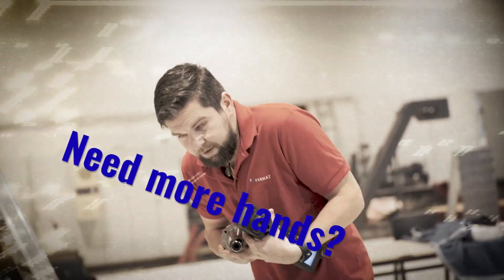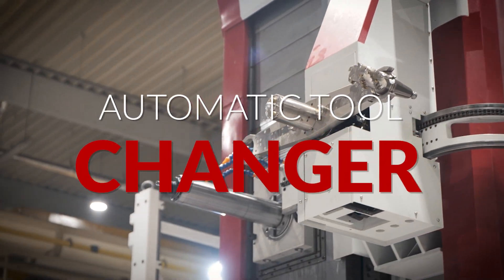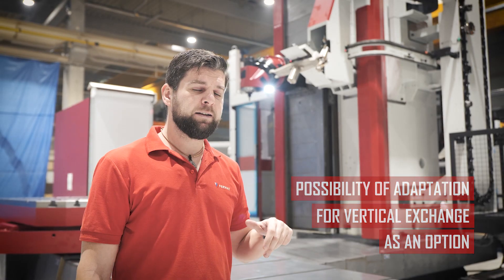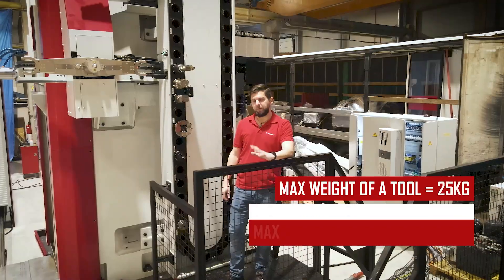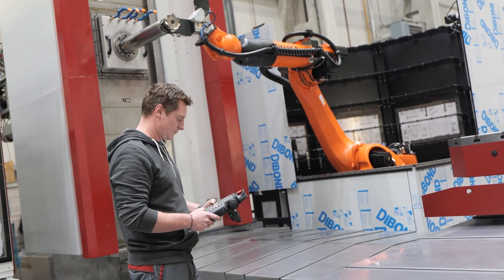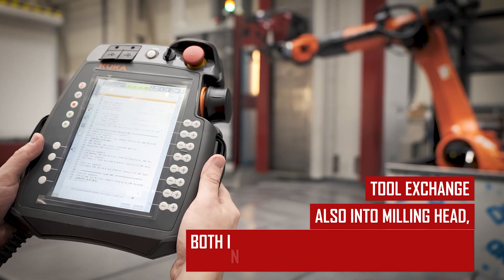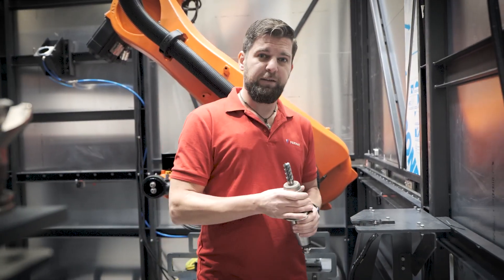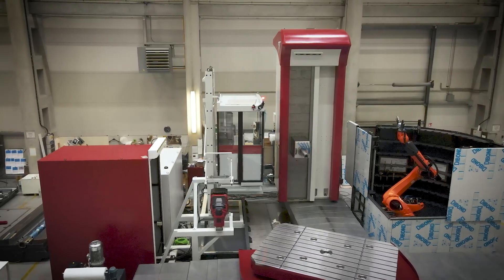Tool exchange possibilities on FERMAT machines - ATC v ROBOT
A modern metal-working machine should be fully automated, where you, as an operator, don't even have to leave the comfort of the cabin during the machining process. And a very good example of such automatization would undoubtedly be the exchange of tools.
With FERMAT machines, we have two possible options.

The first is an automatic tool changer, or just an ATC. It is a more conventional way of exchange and is popular mainly because it is so easy to operate and easy to adjust. As a standard the ATC is able to exchange tools only into horizontal position - into the spindle of the headstock. However, as an option, the ATC can be adapted also for vertical exchange, where the whole arm tips by 90 degrees. Here it is possible to change tools into automatic heads with a spindle in a vertical position, straight down.
The ATC magazine can store from 20 to 120 tools, but usually no more than 60.
The maximum tool weight ATC can carry is 25 kg, the max. length is 400 mm and the max. diameter the magazine can take is 250 mm.

For more than 60 tools, KUKA or FANUC robot is more convenient choice. Robot is faster, it can exchange tools in under 30 seconds. It can manipulate with heavier and longer tools - max. tool weight is 50 kg, max. tool diameter is 300 mm and the max. length is 500 mm as a standard,. The tool rack of the robot can take up either 96, 125, or 189 tools, yet the rack is easily adjustable. Robot moves in 6 axes, so it is more versatile in movement - of course it can do the exchange into the spindle of the headstock and also into the milling head - both in horizontal and vertical position.

ATC or a robot - either way a good investment to make your production more automated.

00:00 Intro
00:48 The ATC - conventional and simple
01:12 The ATC - horizontal x vertical
01:51 The ATC - a few parameters
02:39 The ATC - summary
03:05 The ROBOT - more advanced
03:21 The ROBOT - a few parameters
03:57 The ROBOT - the benefit of flexibility
04:22 The ROBOT - an independent work space
05:02 The ROBOT - a good investment
05:43 Outro